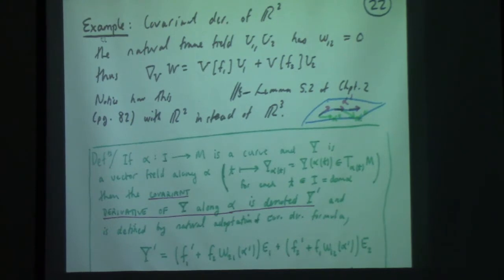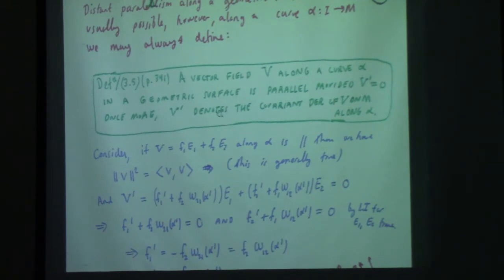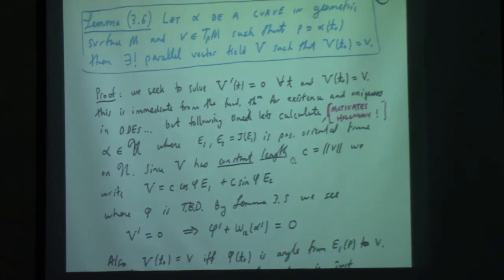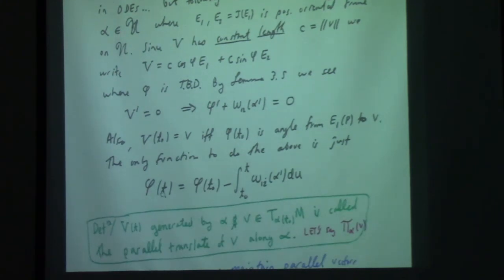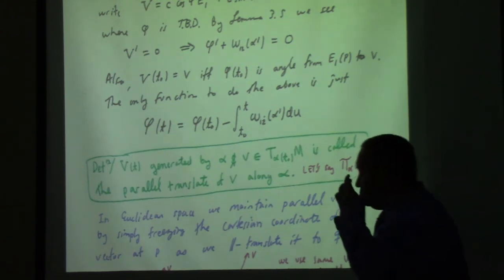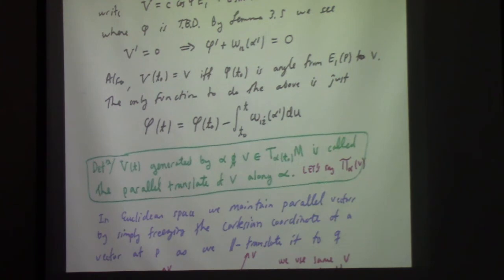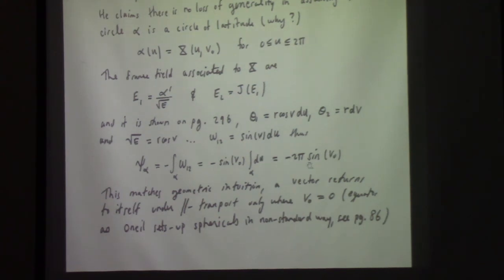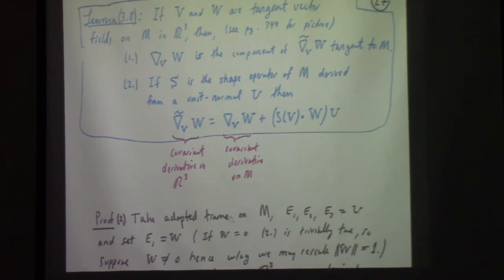Differential Geometry: covariant derivative in geometric surface, 4-21-21 part 2